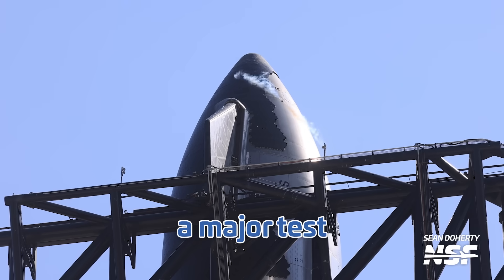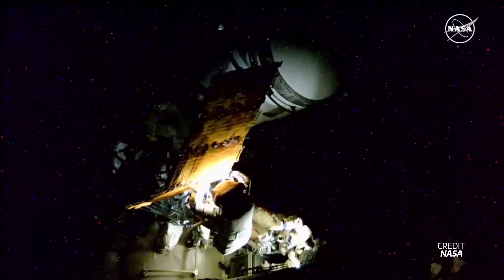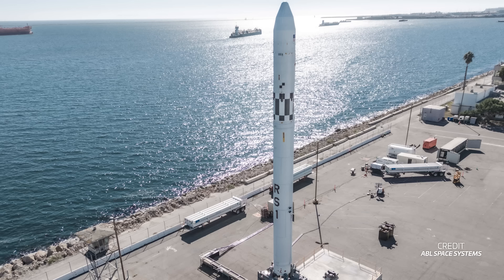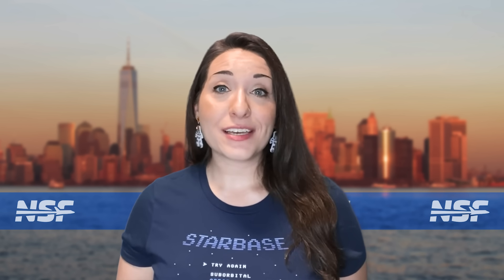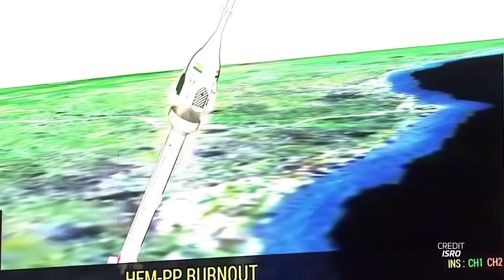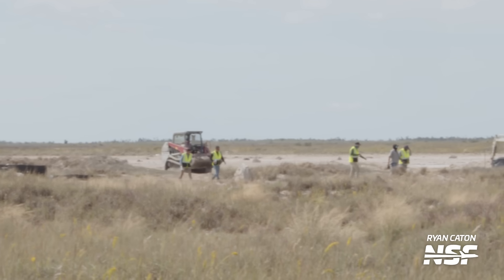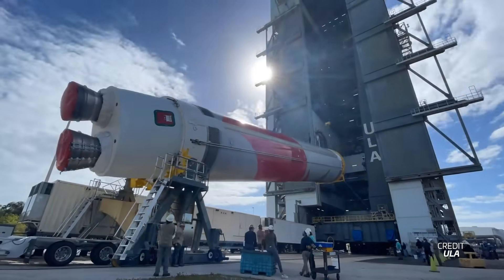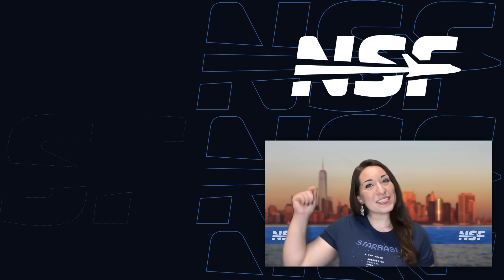One Step Closer To The Finish Line! | This Week In Spaceflight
Join us for the latest news in spaceflight! This week, we cover Starship's major pre-launch test, China's latest crewed mission, and India's successful in-flight abort test. Plus, ABL Space Systems' rocket update and more launches of the week. Stay informed about the exciting developments in the world of space exploration!

🎥 Video from Sean Doherty, Ryan Caton, CCTV, CNSA, ISRO, NASA, ABL Space Systems, SpaceX, ULA, Virgin Galactic.

00:00 Intro
00:30 Bad luck during Russia's latest spacewalk
03:02 RS1 rocket will soon be ABL to launch again
06:16 This Week In Launches: Starlink 7-5
06:46 This Week In Launches: Starlink 6-24
07:35 This Week In Launches: Yaogan-39 04
07:57 China's latest crew mission to orbit
08:53 India's successful crew capsule test
10:40 Starship completes launch rehearsal test
13:10 Across Space: Artemis II Orion meets its service module
13:55 Across Space: UK to send its own astronauts to space through Axiom
14:30 Across Space: Vulcan gets a Christmas launch window
15:10 Across Space: Firefly's Alpha rocket is gearing up for fourth launch
15:32 Next Week In Spaceflight: Starlink doubleheader
16:10 Next Week In Spaceflight: US Spacewalk on the ISS
16:31 Next Week In Spaceflight: NASA's Lucy flyby of Dinkinesh
16:49 Next Week In Spaceflight: Galactic 05
17:00 Outro